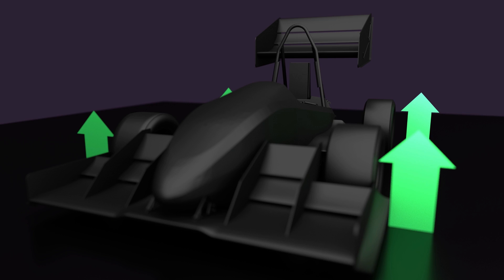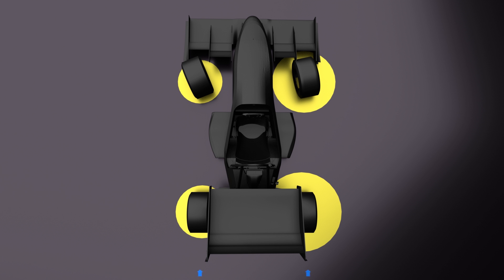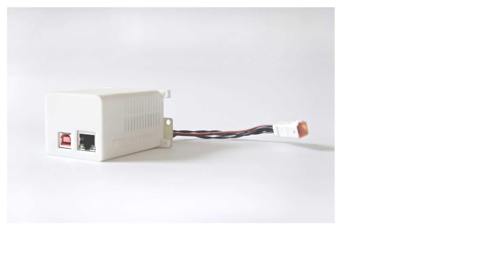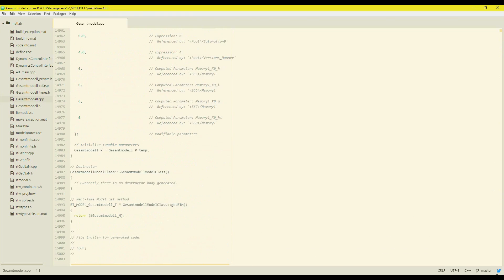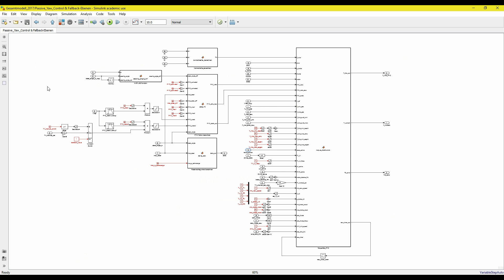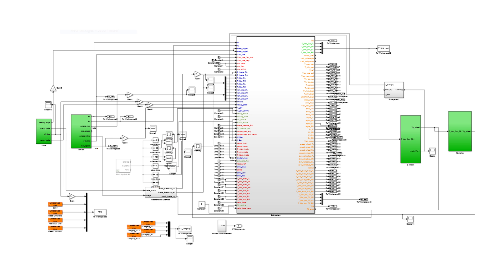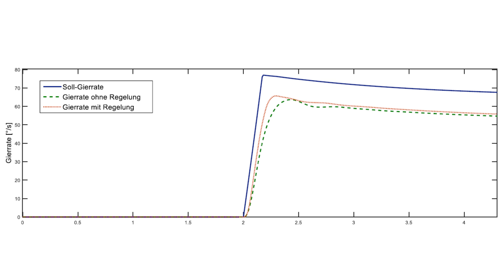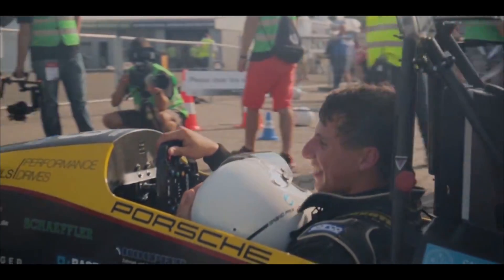Simulink Challenge 2016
Hereby we show how we use Simulink to control the torque vectoring of the four wheels of our electric race car. It is amazing how a program can improve the performance of a car!